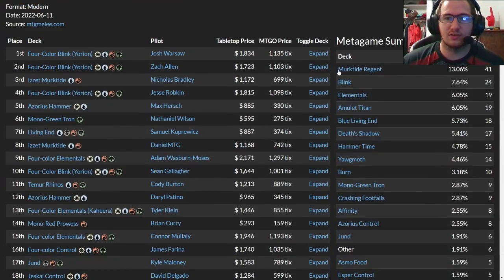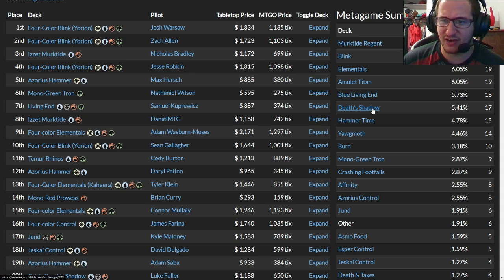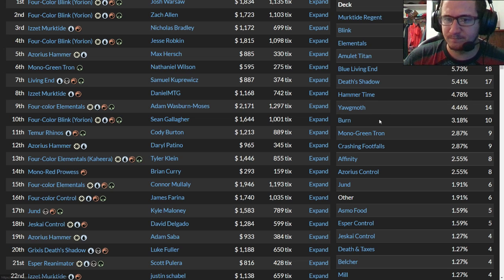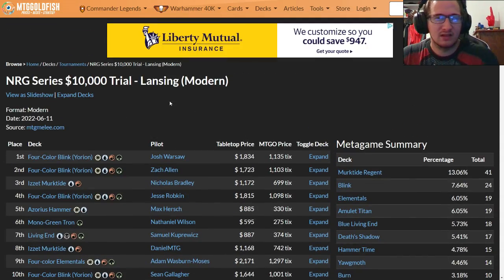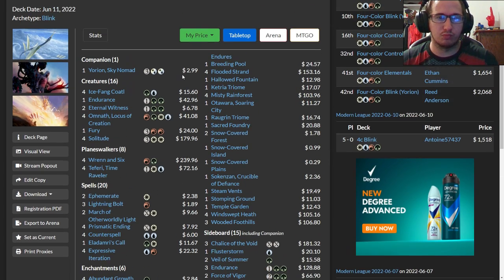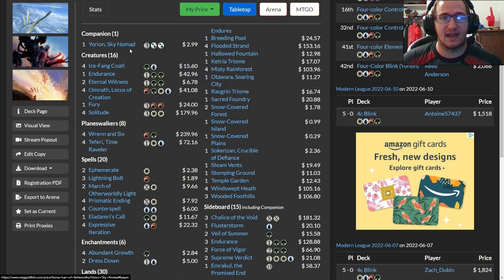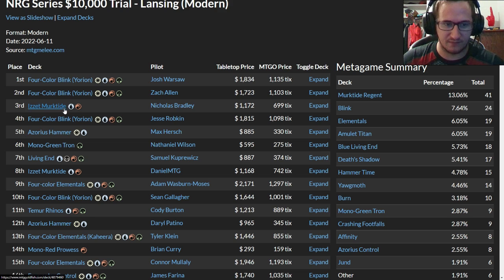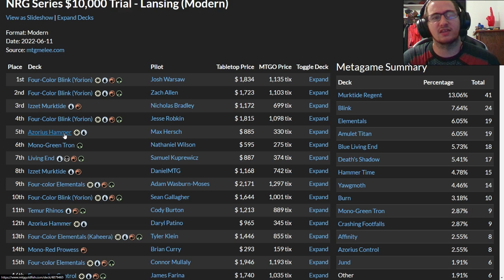Looking At the Modern Metagame Breakdown From NRG Lansing, Michigan Trial